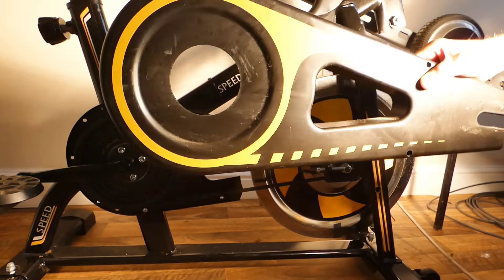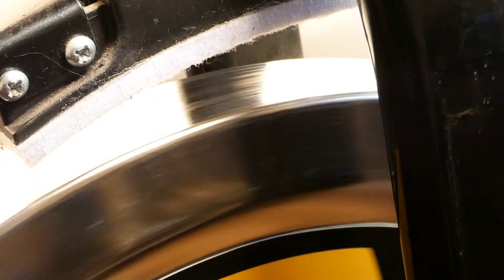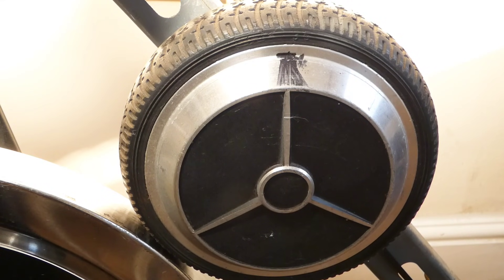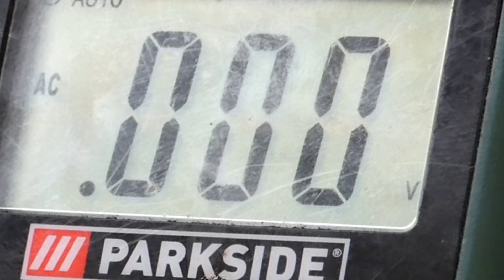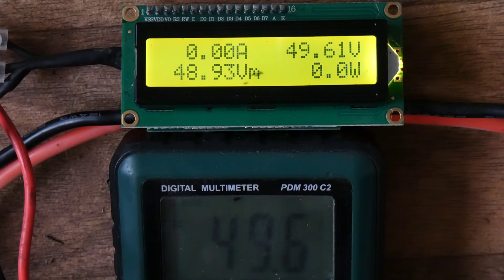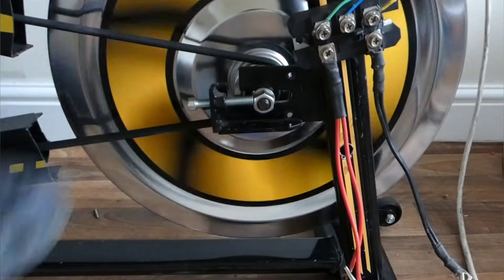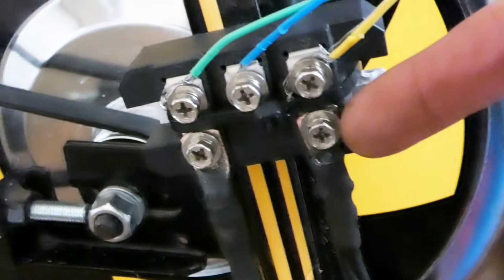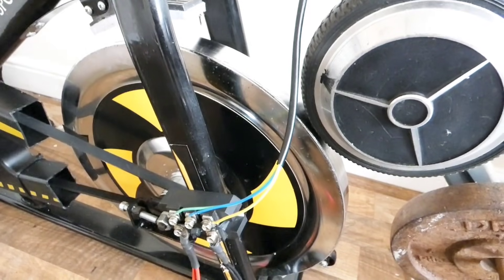Charging a Hoverboard Battery with a 36v Hoverboard Motor - Real Test with accurate numbers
I have made some improvements and it seems to run much better , I think the optimal battery pack for this setup would be 24v, will update with more footage.